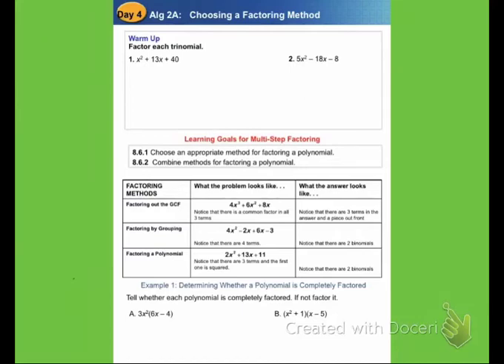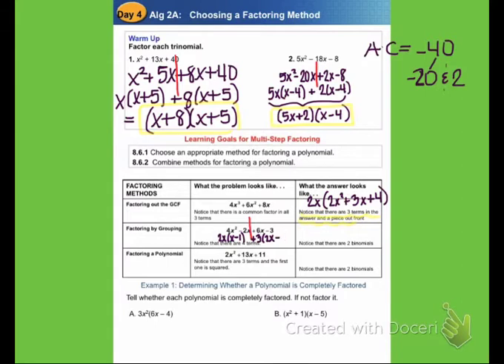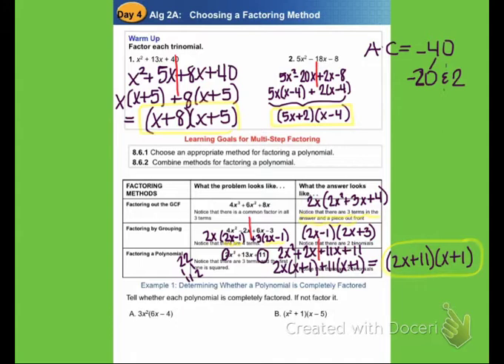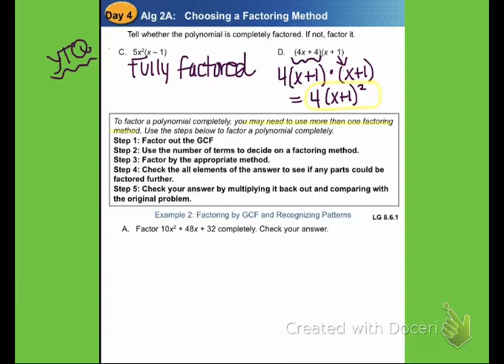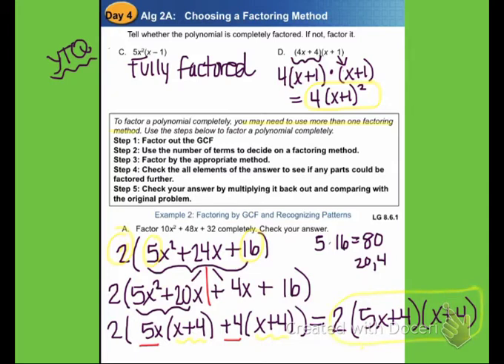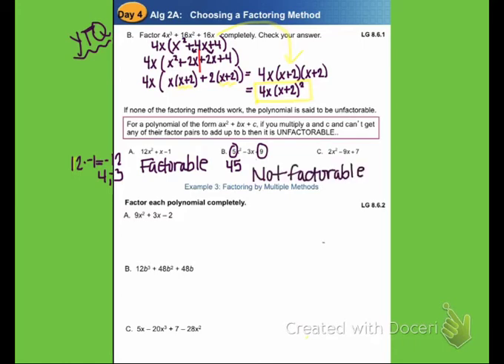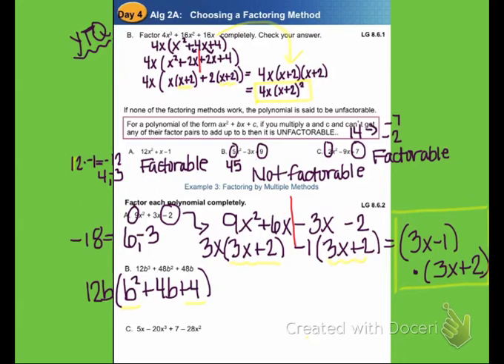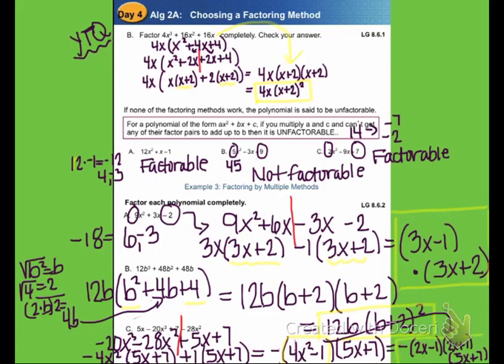Alg2A Factoring Day 4 "Mixed Factoring Methods"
mixed Factoring